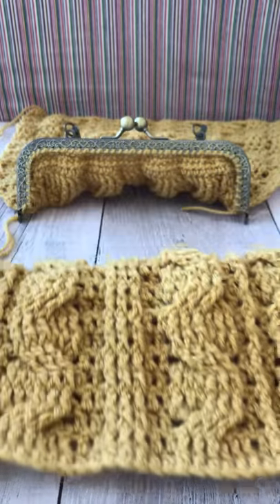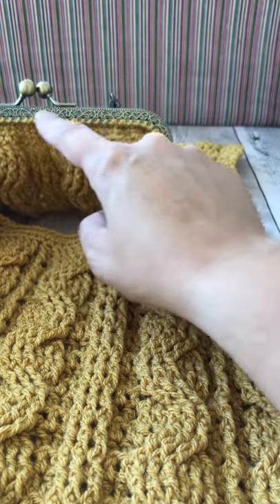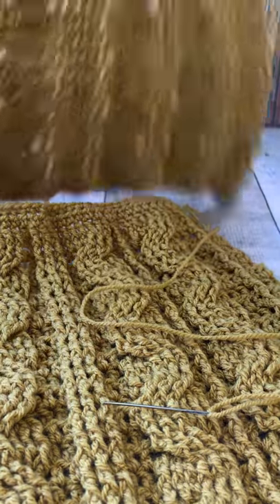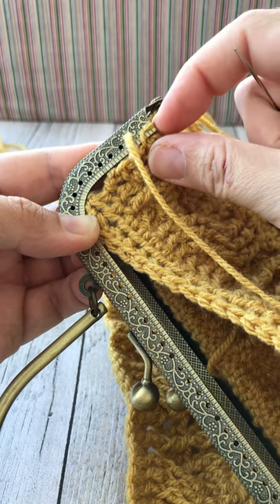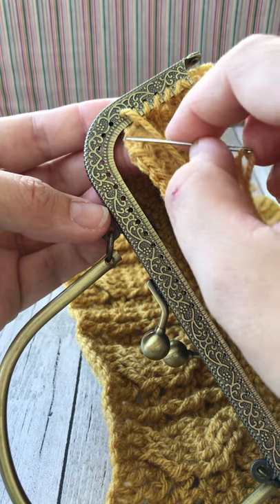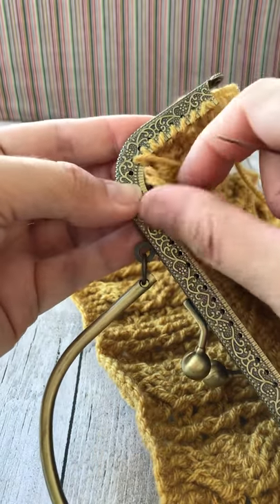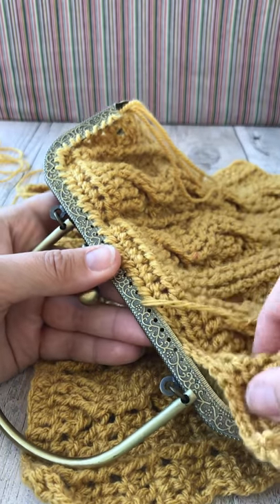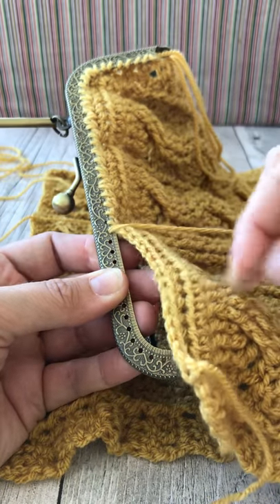Crochet clasp handle attachment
How to attach your clasp purse bag handle to your crochet project. A rough guide to show how your own handle may work with your end crochet project. UK Tutorial Nai Nai Makes